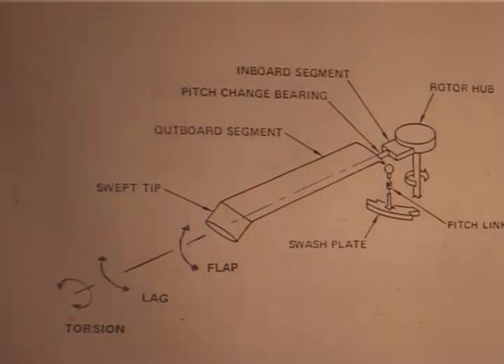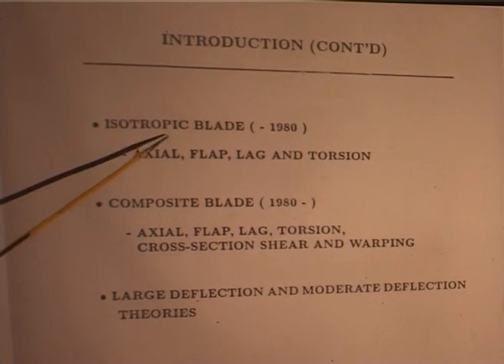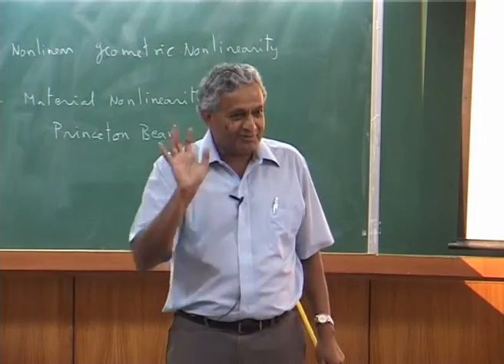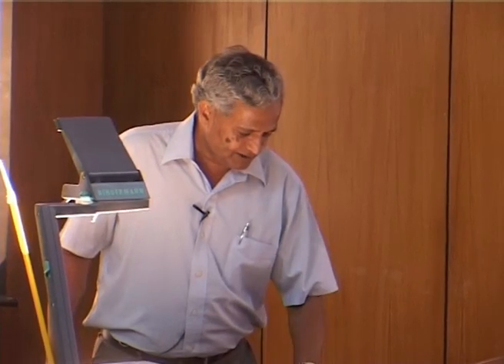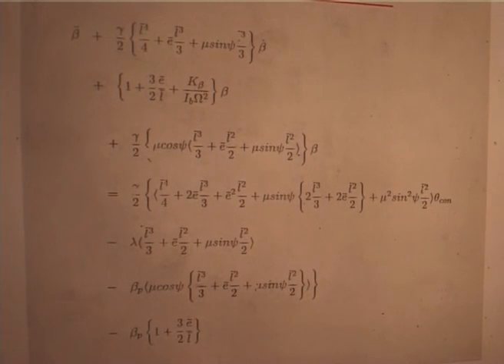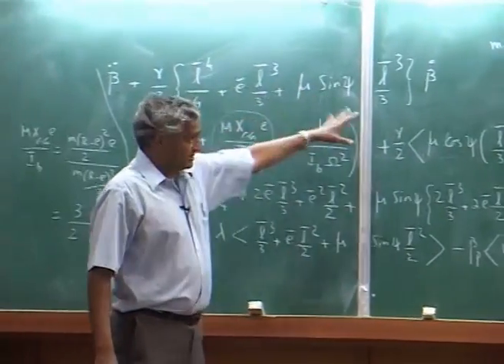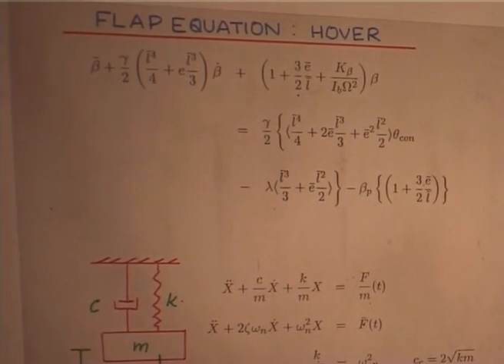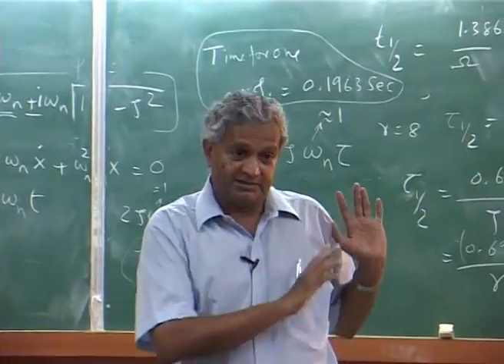Mod-01 Lec-20 Introduction to Helicopter Aerodynamics and Dynamics